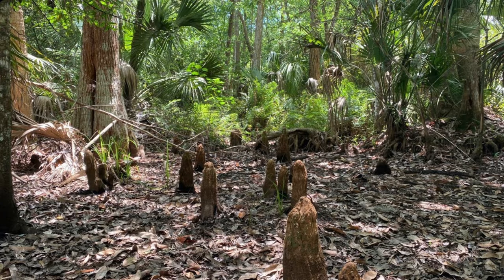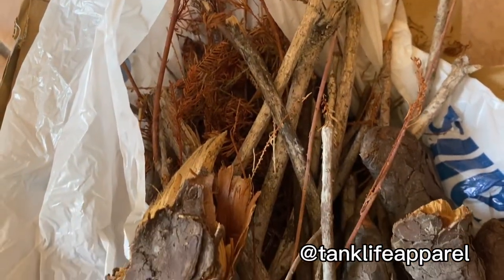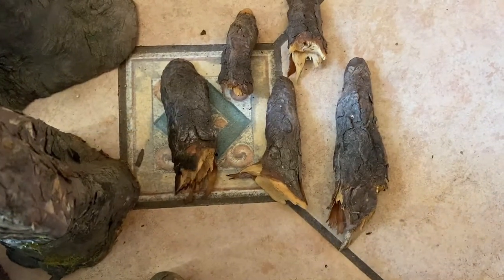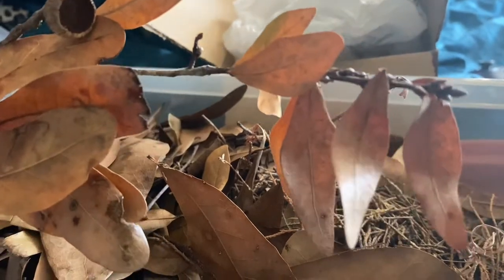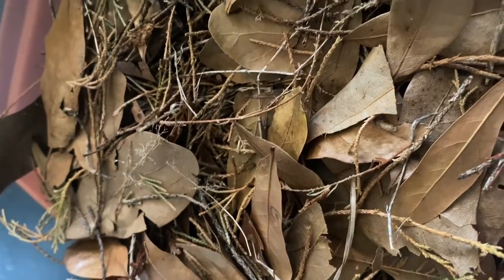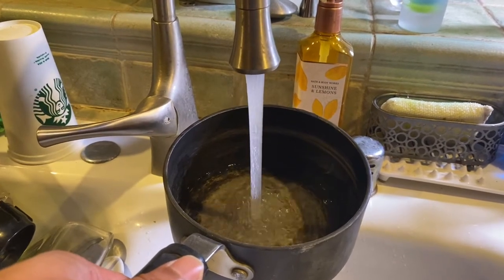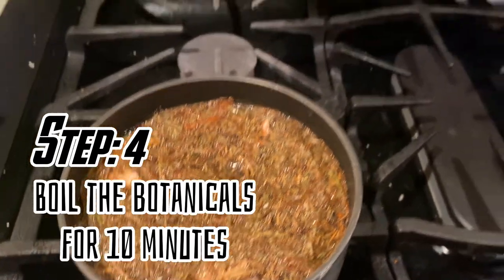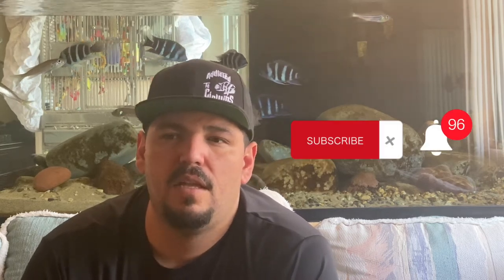Hardscape for a Florida Everglades Biotope + Preparing Botanicals (step by step)